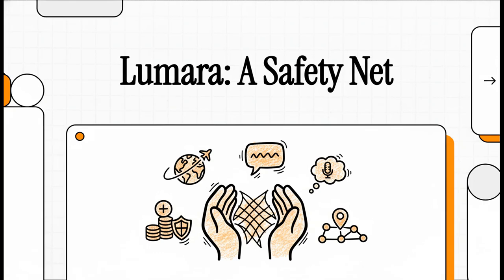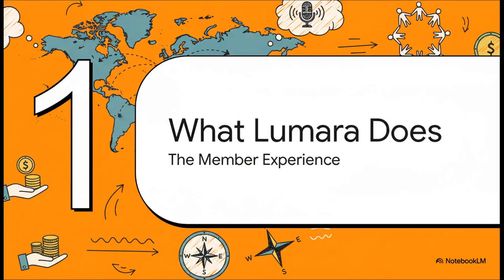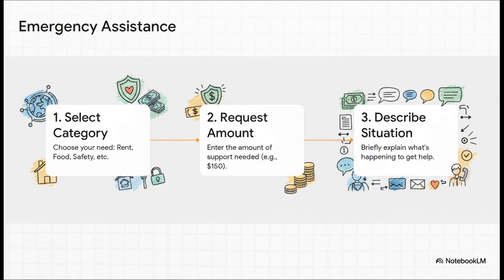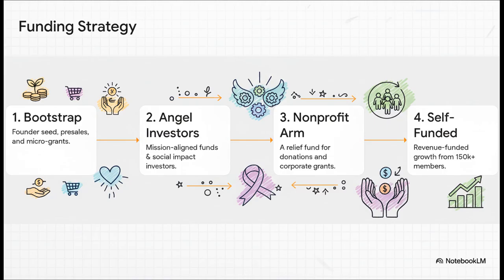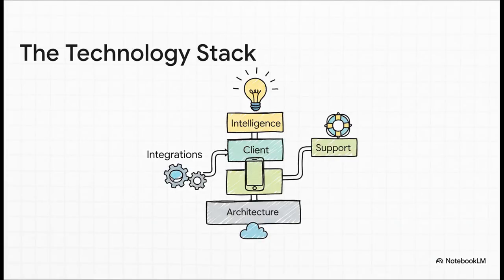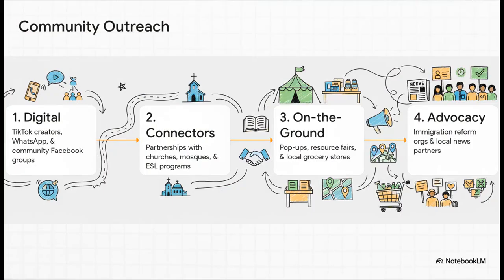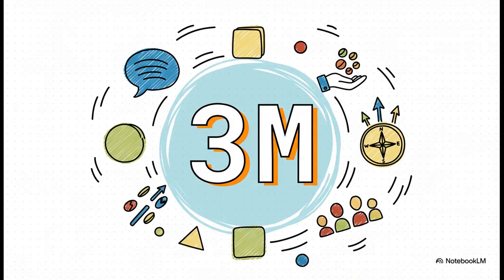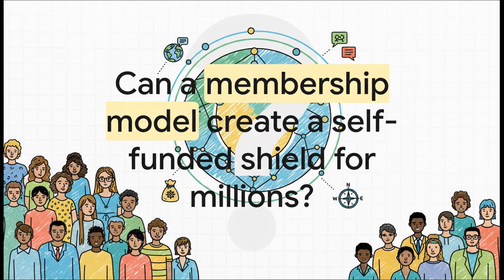Lumara: A Safety Net — What It Is and Why It’s Needed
Here’s the foundational overview of Lumara — the mission, the need, and the real-world problems it solves. For many people, danger is a daily reality. This video explains how Lumara creates structure, guidance, and protection where none existed.

In this video:
• The core mission of Lumara
• Why vulnerable communities need a modern safety net
• The problems traditional systems overlook
• How Lumara’s ecosystem fills that gap

A safer future begins with accessible support.

Lumara safety, immigrant community support, personal safety network, community crisis support